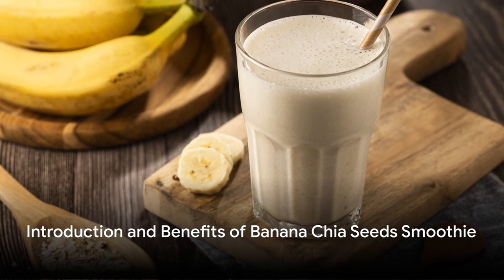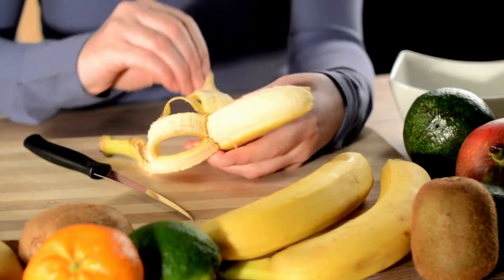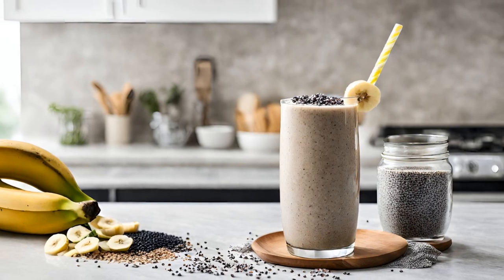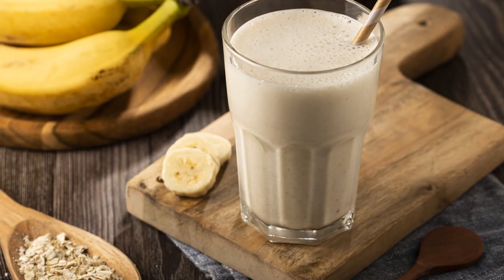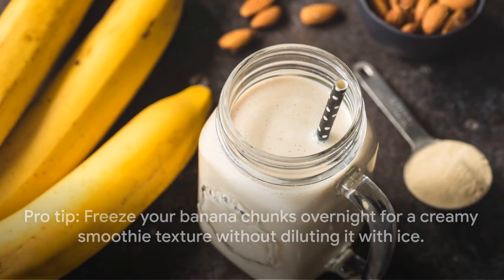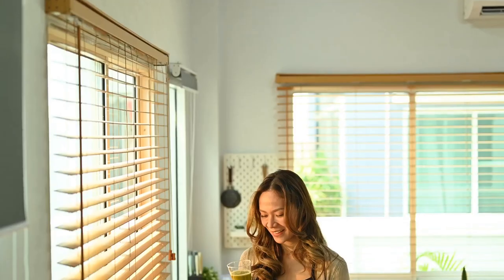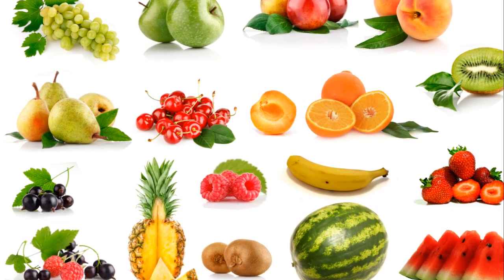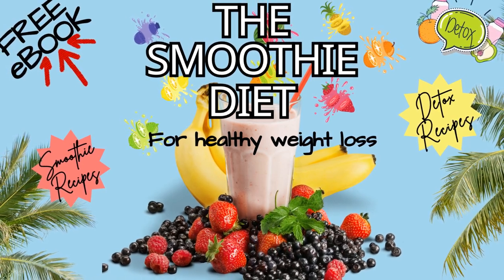Quick & Easy Banana Chia Seeds Smoothie Recipe for Busy Mornings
In this tutorial, we're sharing a delicious and nutritious recipe perfect for busy mornings: the Banana Chia Seeds Smoothie. Packed with flavor and health benefits, this smoothie is a game-changer for your morning routine.

In this video, we'll guide you through each step of creating this energizing smoothie. You'll learn how to combine simple yet powerful ingredients like ripe bananas and chia seeds to create a refreshing drink that will kickstart your day.

Not only will you discover the easy process of blending these ingredients together, but we'll also delve into the health benefits of each component. Bananas provide a natural sweetness while offering potassium and essential vitamins. Meanwhile, chia seeds are rich in fiber, protein, and omega-3 fatty acids, making them an excellent addition to any breakfast.

Whether you're rushing out the door or simply looking for a nutritious breakfast option, this Banana Chia Seeds Smoothie is the perfect choice. Join us in this tutorial and revolutionize your mornings with a tasty and satisfying treat that will keep you fueled and focused throughout the day.

Ready to get on the path to a slimmer & healthier you? Get your FREEE Smoothie Diet eBook today & discover the health benefits the Smoothie Diet has to offer! This type of diet offers a pratical solution to healthy weight loss!

*FREEE SMOOTHIE DIET eBOOK!! (Click link below for instant access)